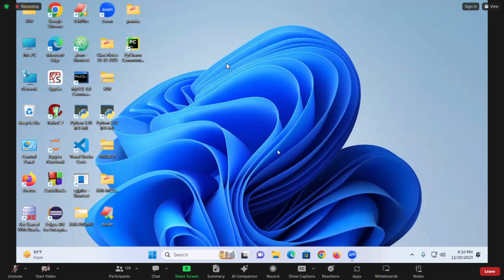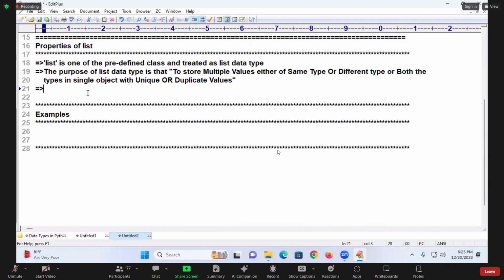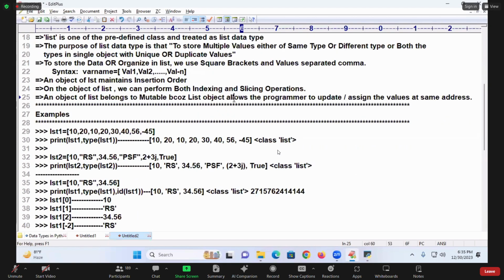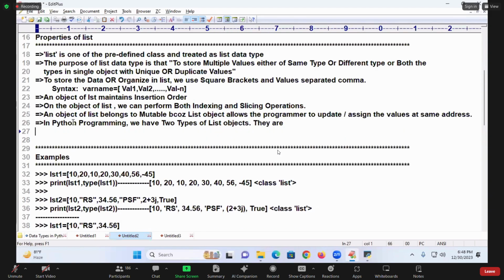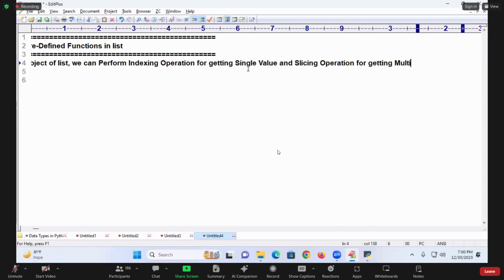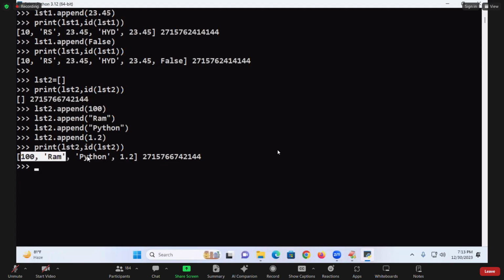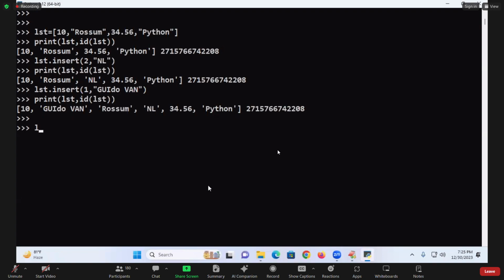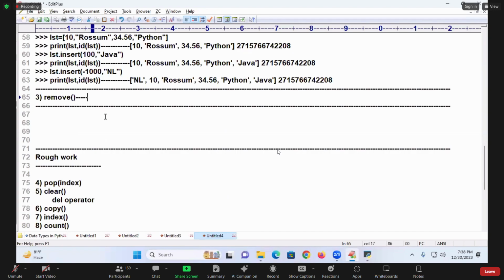python full course day 13